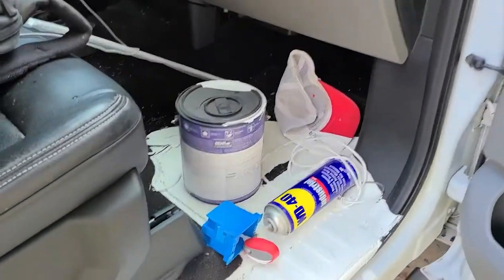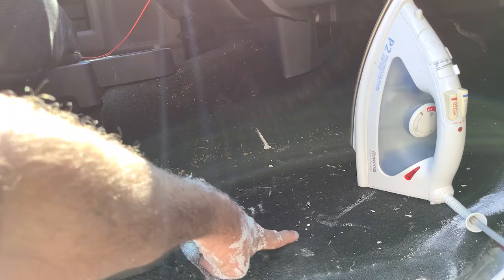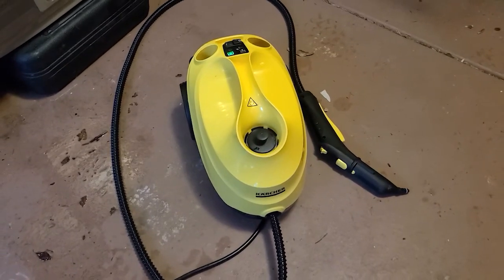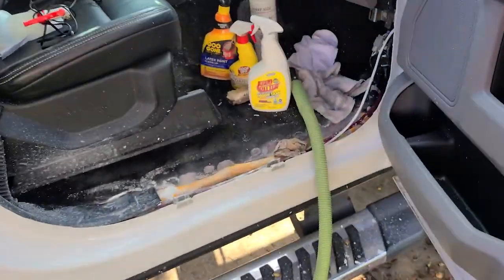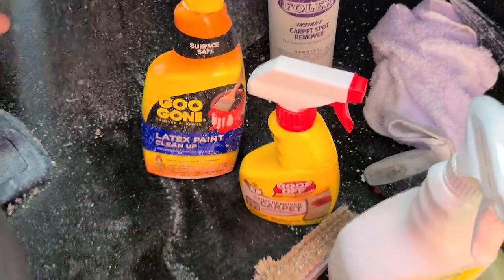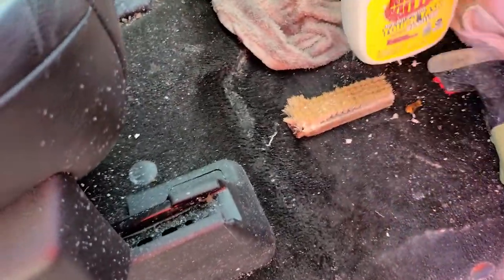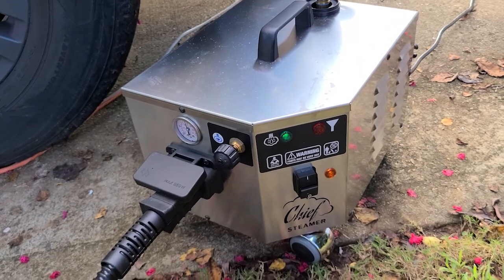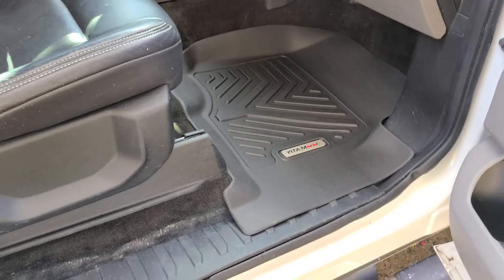A gallon of paint spilled in my car, how to clean up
How to clean up a gallon of paint that spilled in a car and dried, brand new never opened can.  Home depot's switch to plastic paint can lids causes huge spill!